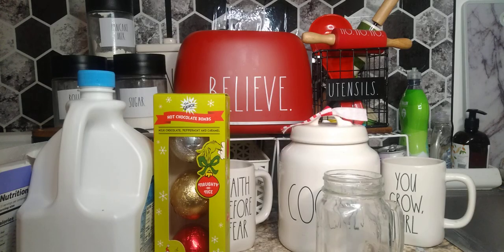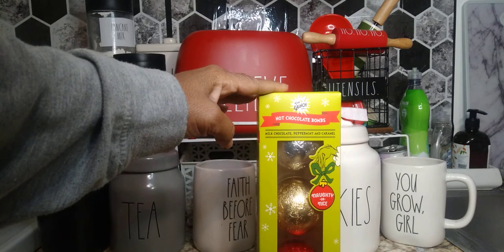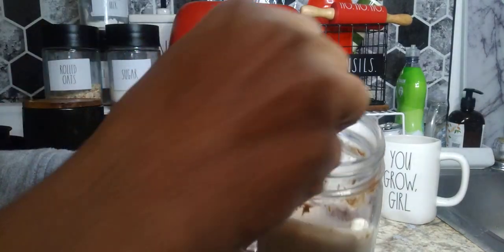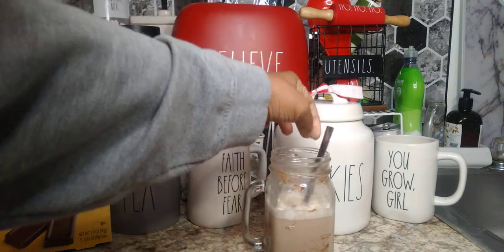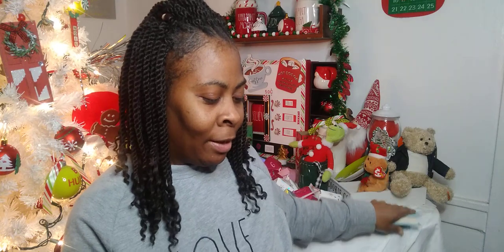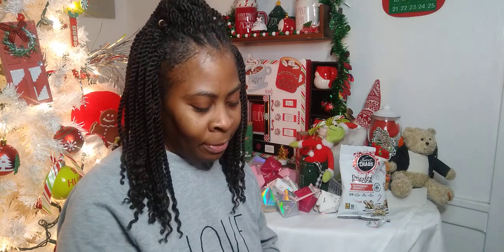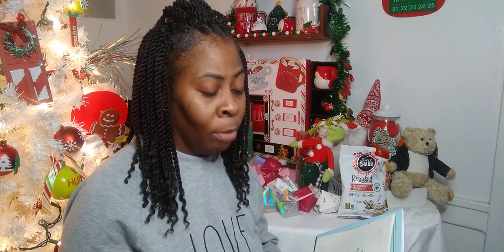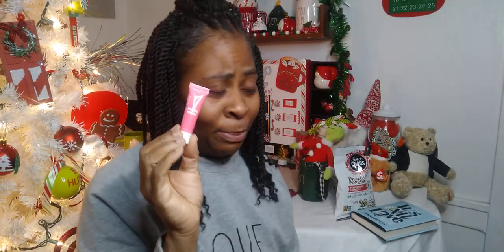VLOGMAS DAY 💚❤💚14!!!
Hello my Lynn Loyals! I pray all is well you you all, we still are having a time here taking care of my Girl, things have happened that has changed in a matter of days! So please keep us in your prayers~ Thank you, I will soon be getting things together for my 1000 Subbie Giveaway and will let you know when and how you can enter to win! OH AND GRINCH QUESTION OF YESTERDAY ANSWER (POSTAL WORKER) TODAY'S QUESTION I WILL ASK TOMORROW THANK YOU🥰